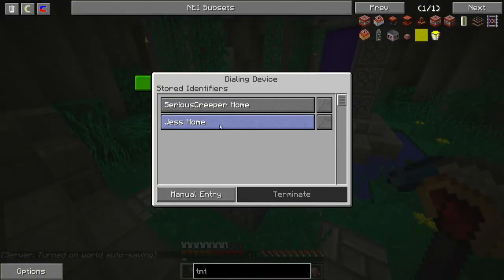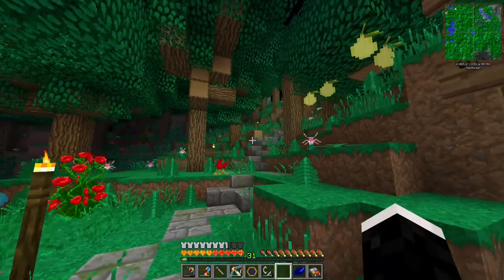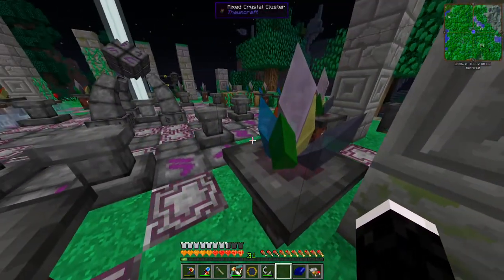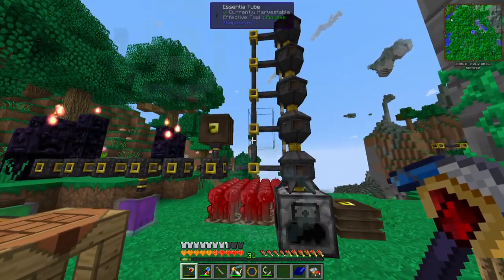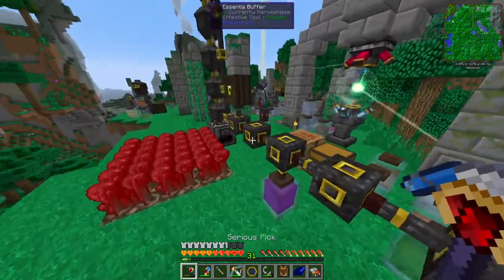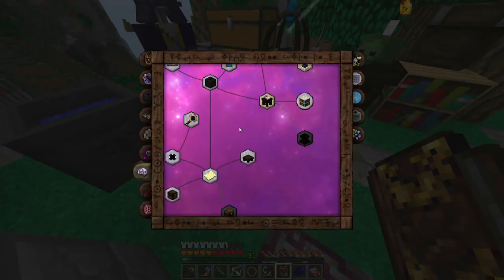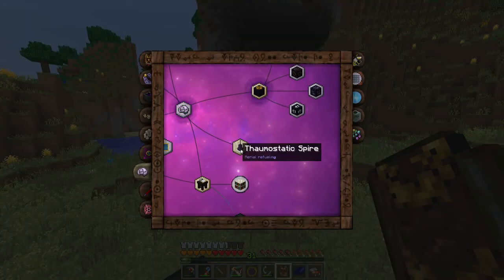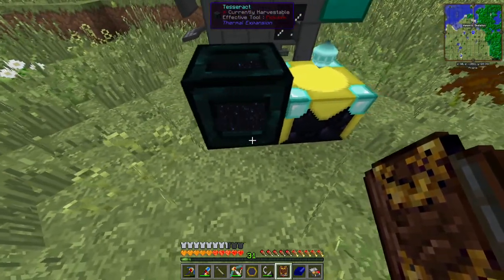FTB SeriousPack - E58 "Thaumaturges Playground"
If you haven't watched my SeriousPack update video, go do that first! But to summarize it, we are playing on a new map and those videos are more gonna be updates about things that i did.

This time i'm showing you all my crazy thaumcraft setups.